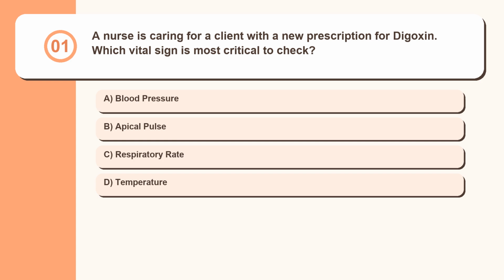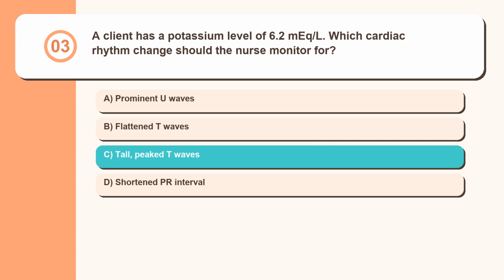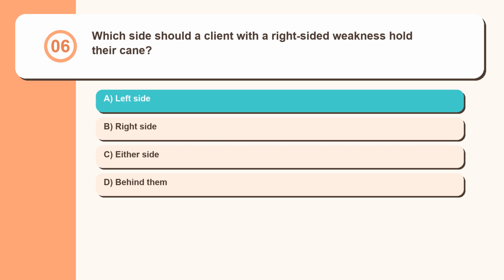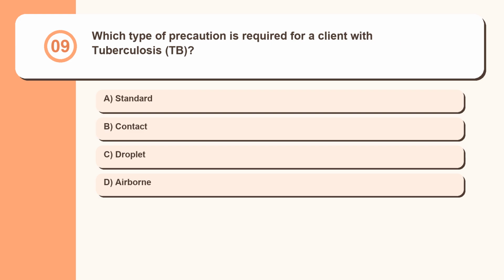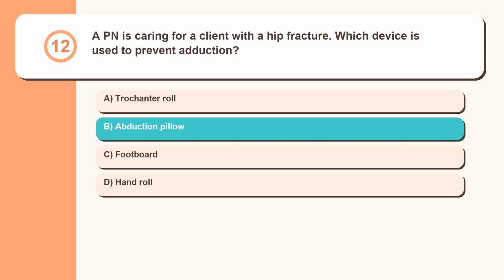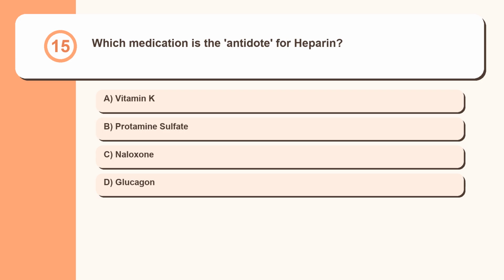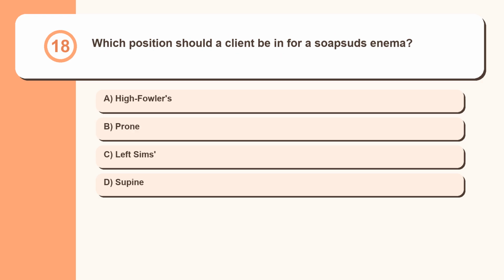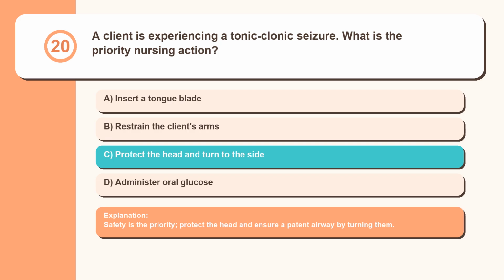Ultimate NCLEX PN Review 2026: 30 Crucial Questions, Answers & Rationales (Mock Test #30)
Are you feeling overwhelmed or anxious about the NCLEX PN in 2026? You are absolutely not alone, and that is precisely why we created this comprehensive NCLEX PN Review to help you pass the first time. We know how much is riding on this exam—your license, your career, and your future. In this intensive study session, we dive deep into 30 of the most frequently asked, high-yield NCLEX PN review questions and answers, complete with detailed rationales, updated for 2026. This isn't just about finding the right answer; it's about understanding *why* that answer is correct and how to apply critical thinking strategies to similar clinical scenarios on test day.

In Mock Test #30, we tackle a wide range of essential topics that are guaranteed to appear on your exam. We focus heavily on core nursing principles and critical thinking, covering concepts in Medical-Surgical Nursing (including respiratory, cardiovascular, and endocrine systems), Pharmacology (priority drug classifications and safety), Pediatrics (growth and development milestones), Maternity/OB (antepartum and postpartum care), Fundamentals (infection control and basic care), and, perhaps most importantly, complex prioritization (who do you see first?) and delegation (what can you assign to unlicensed assistive personnel?).

Every single question is an opportunity to strengthen your knowledge base and sharpen your test-taking skills. After presenting each question, we walk you through the logical reasoning behind the correct response, providing clear and concise rationales. We don’t just leave it at that; we actively explain *why* the other options are incorrect, which is a crucial part of mastering the NCLEX PN. Learning to eliminate incorrect choices is often just as valuable as knowing the correct one, and this practice will significantly boost your confidence.

This is a complete, interactive NCLEX PN study guide designed for the modern nursing student. Whether you are using this as a comprehensive pre-test, a focused review session, or a quick way to identify your weak areas, you will find immense value in these high-quality questions that mirror the actual 2026 NCLEX PN licensure exam style and rigor.

Looking for even more help? We provide comprehensive nursing education resources, personalized tutoring, and additional full-length mock exams to support you every step of the way until you are fully prepared for success. Our goal is to ensure you don't just survive the NCLEX, but absolutely conquer it.

Don’t forget that you can actively participate! We encourage you to pause the video before we reveal each rationale. Challenge yourself: read the question, think it through, make your selection, and write your answer in the comments. Let us know which questions were the toughest for you. Seeing your answers helps us create better content, and discussing challenging questions with others in the community is a phenomenal way to reinforce your learning.

Let's make 2026 the year you become a licensed practical nurse. Check out the timestamped chapters in the pinned comment to quickly navigate to specific topics or jump straight into the questions. Good luck with your studies, and let's pass this test together.